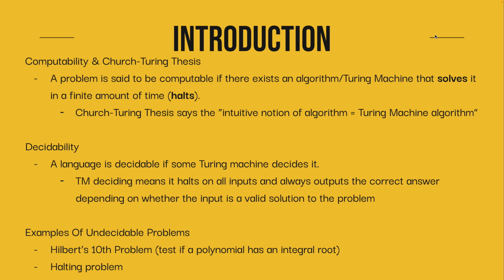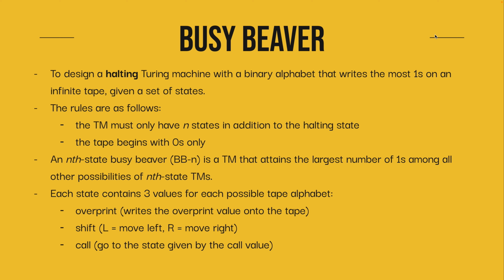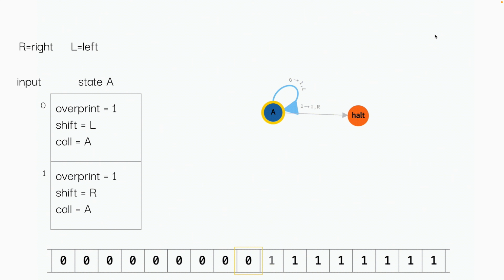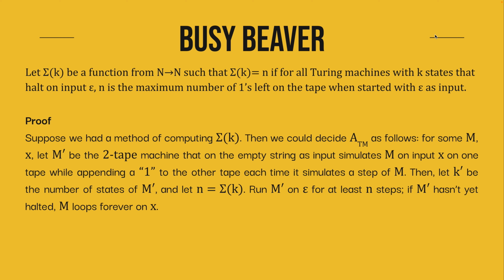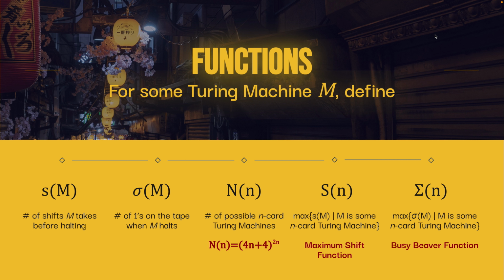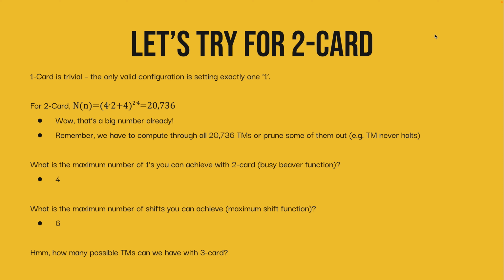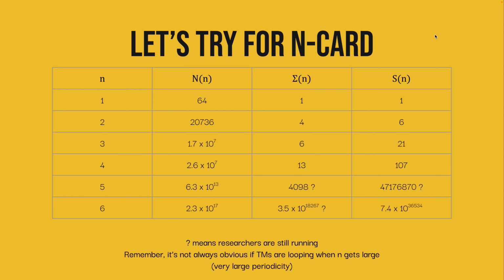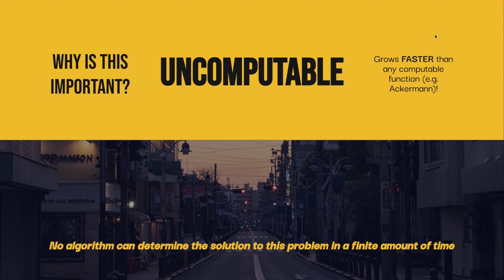The Busy Beaver Problem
The Busy Beaver Problem is a famous problem in computability consisting of designing a halting Turing machine with alphabet {0,1} which writes the most 1s on the tape. This video was done as the final presentation for CS4510 - Automata and Complexity.